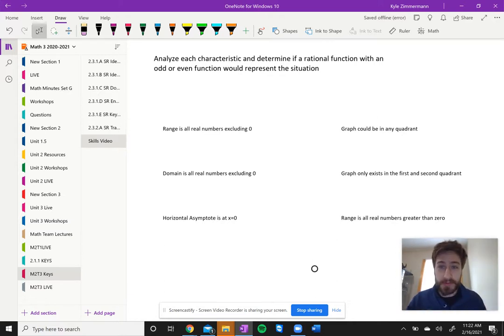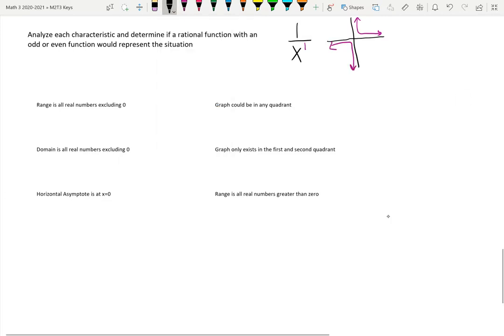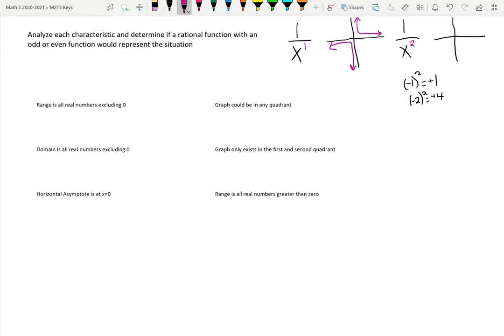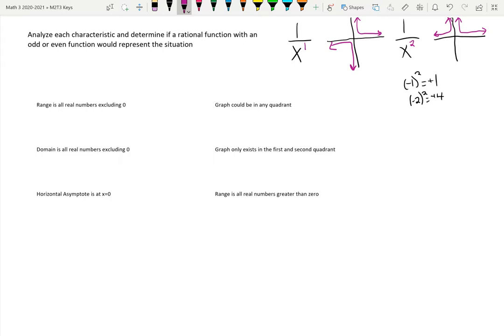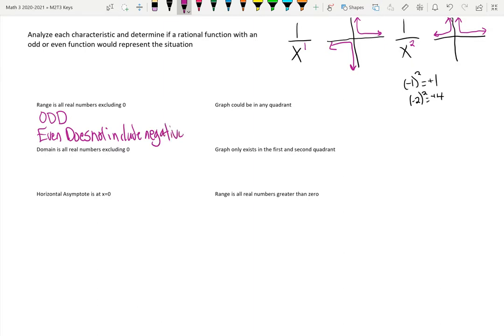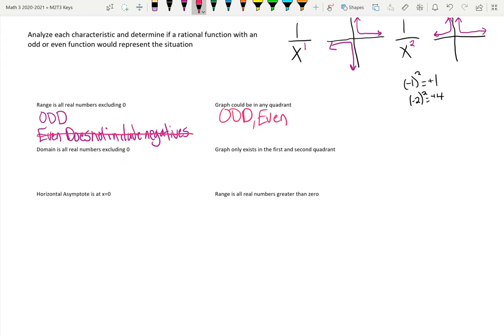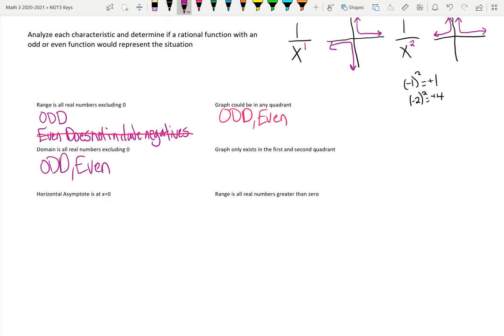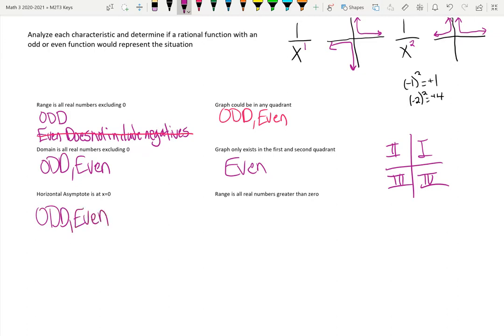M3 2.3.1.E Key Characteristics